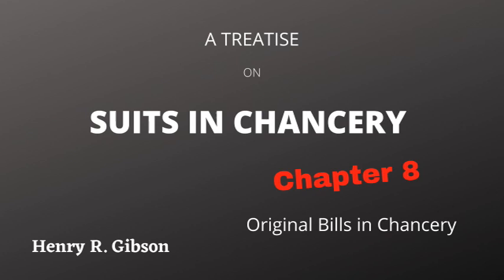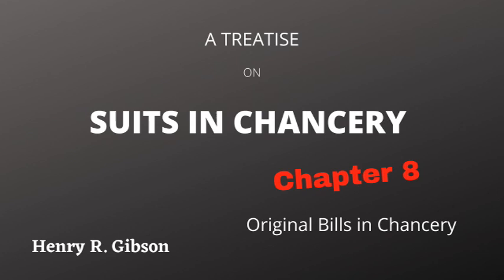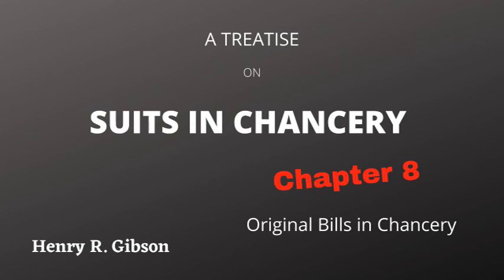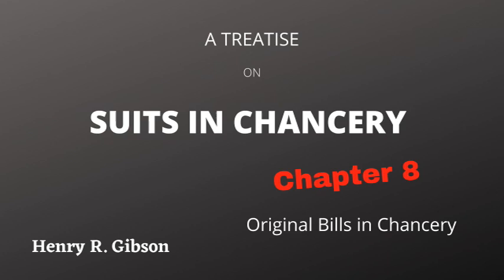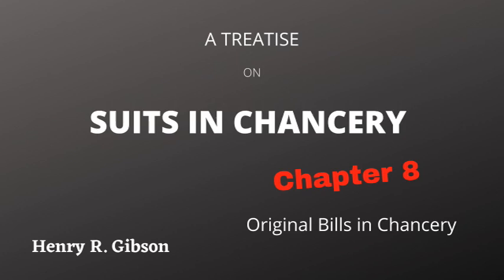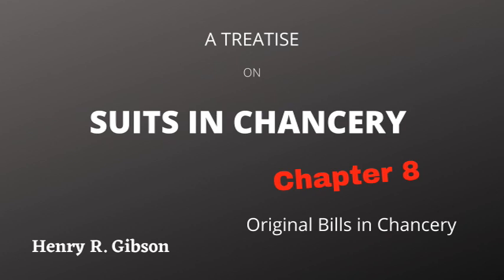Chapter 8 Original bills in chancery